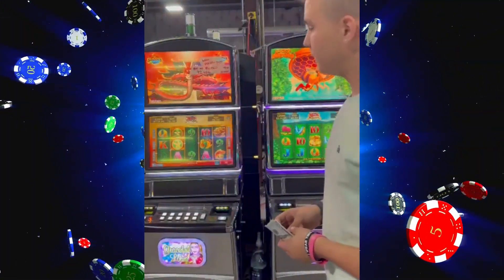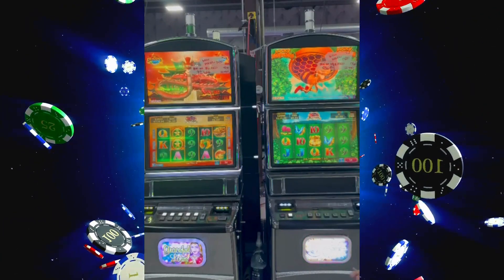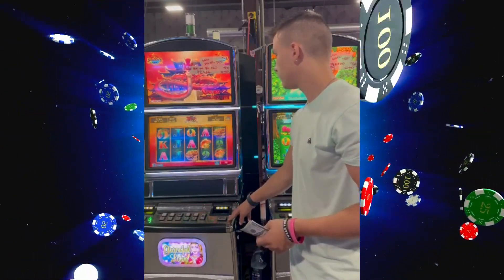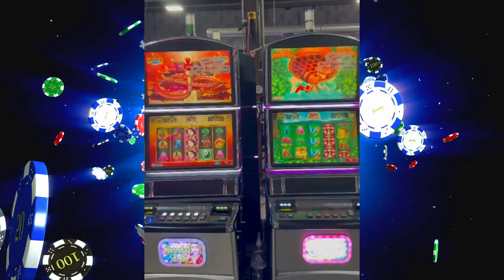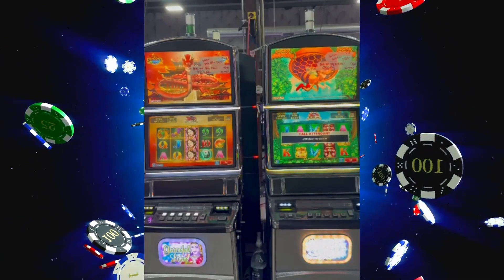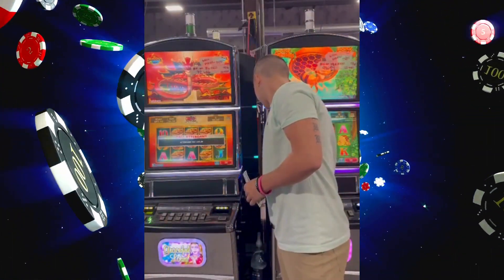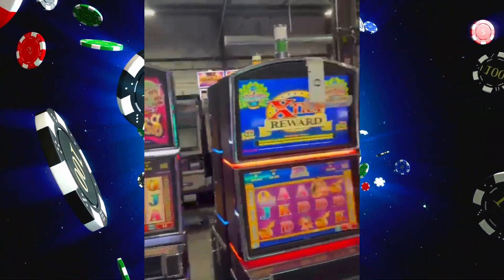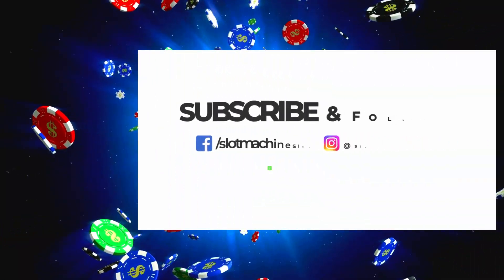Konami Podium: Dragon's Way & Lucky Honeycomb